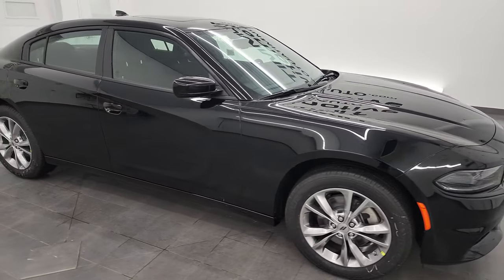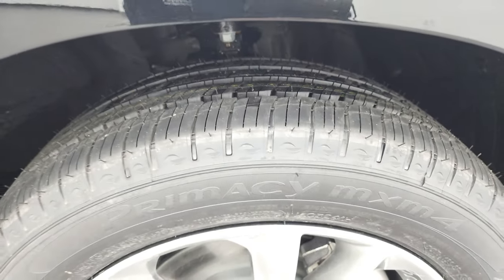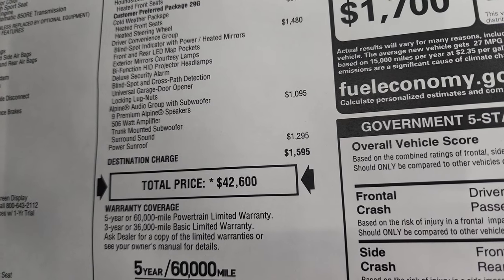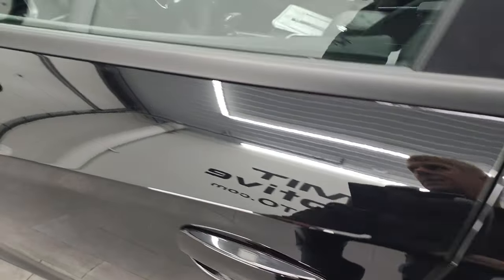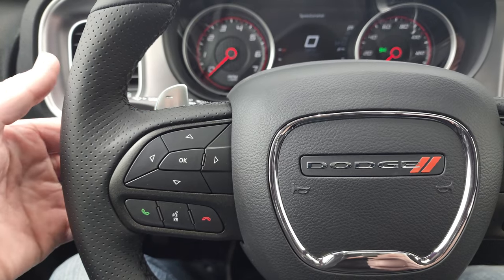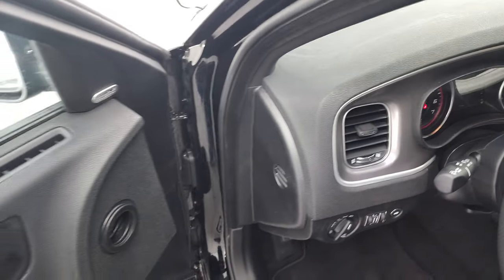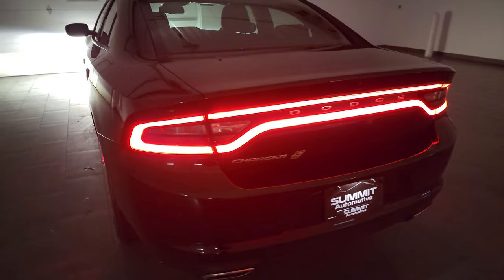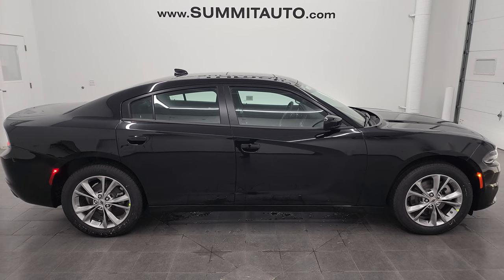2022 DODGE CHARGER SXT AWD PITCH BLACK 4K FULL WALKAROUND REVIEW 22D188 SOLD!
This 2022 DODGE CHARGER SXT AWD IN PITCH BLACK CLEARCOAT FOR SALE IN FOND DU LAC OSHKOSH WISCONSIN 54935 is the vehicle we did walk around review of today.

Thank you for checking out this video of this 2022 DODGE CHARGER SXT AWD IN PITCH BLACK CLEARCOAT FOR SALE IN FOND DU LAC OSHKOSH WISCONSIN 54935

STOCK: 22D188
MSRP: $42,600
MILES: 12
MAKE: DODGE
MODEL: CHARGER
VIN: 2C3CDXJGXNH262752
LOCATION: FOND DU LAC OSHKOSH WISCONSIN, 54937 TRUCKS ON 41